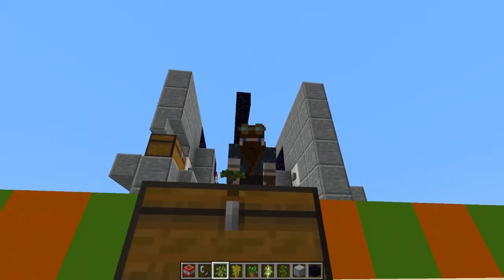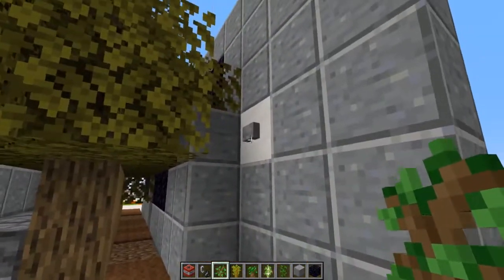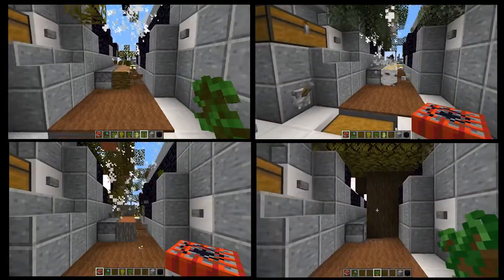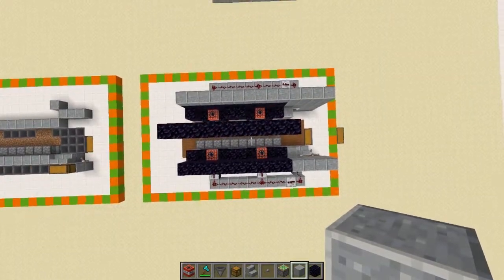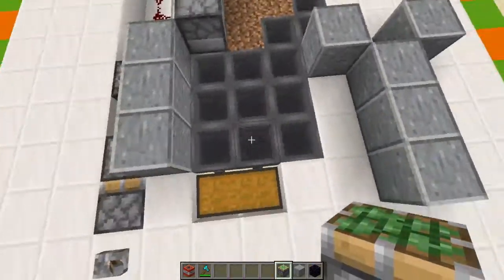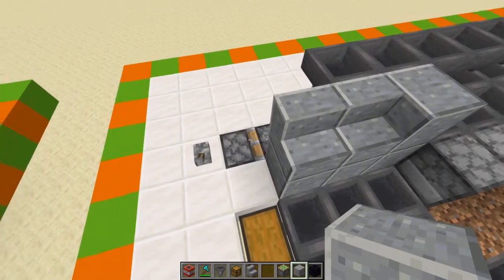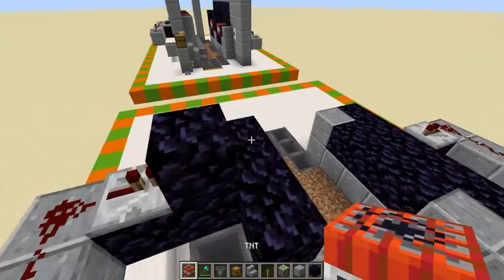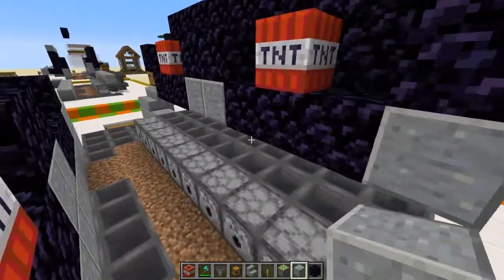1.14 TNT Tree Farm | Easy, Fast, Cheap! Works on 5 of 6 Tree Types!! Minecraft Village & Pillage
This 1.14 Minecraft Village & Pillage TNT tree farm is fast, easy, and cheap to make and run! If you have a general mob farm you'll easily have all of the bonemeal and gunpowder to run this log farm as much as you want. It costs 4 TNT per run and nets about 1 stack of logs each time for oak, dark oak, birch, jungle, and Acacia! the best way to get spruce is too large for this farm so I'll put together a 2x2 TNT farm for that in the future